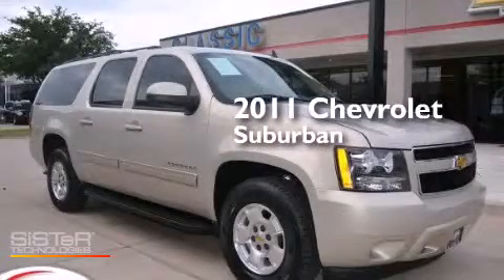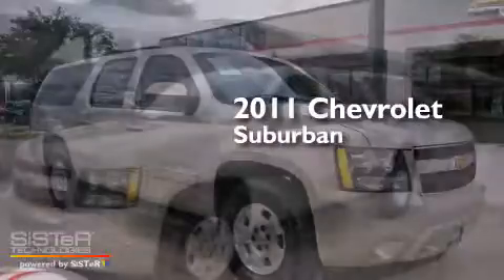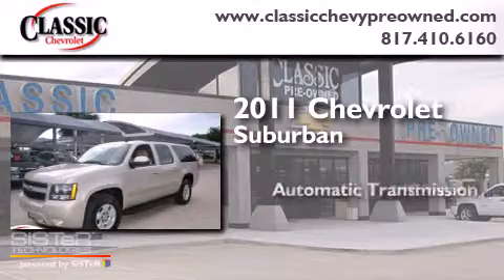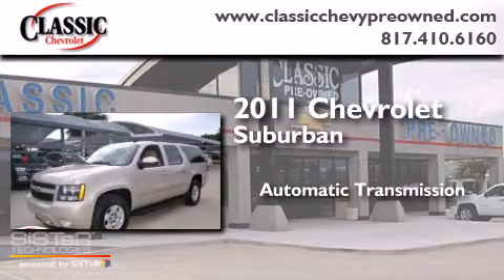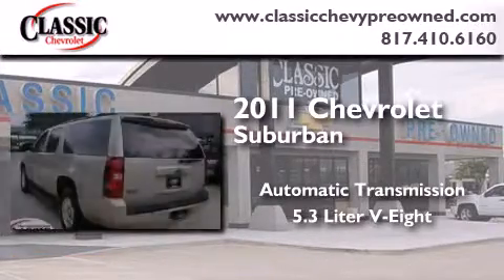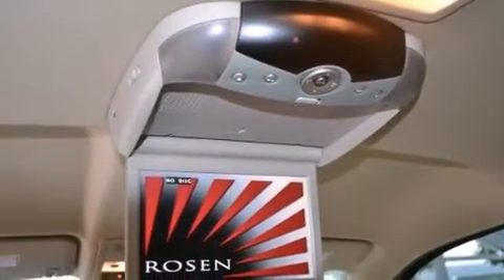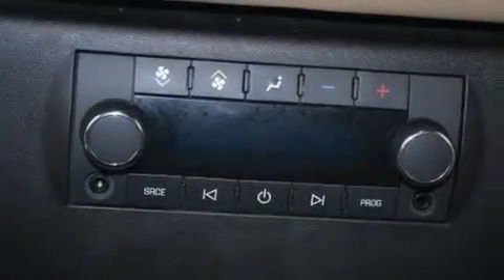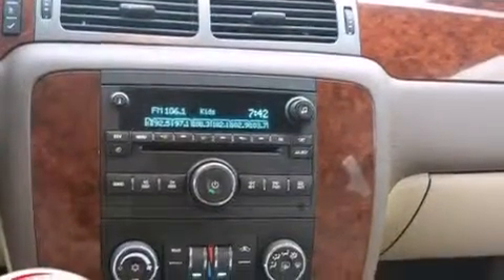2011 Chevrolet Suburban Ft. Worth TX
Year : 2011
 Make : Chevrolet
 Model : Suburban
 Engine : Gas/Ethanol V8 5.3L/323
 Trans . : Automatic
 Exterior : Gold Mist Metallic
 Miles : 55,083
 Interior : Other

 Pre-Owned 2011 Chevrolet Suburban Grapevine TX